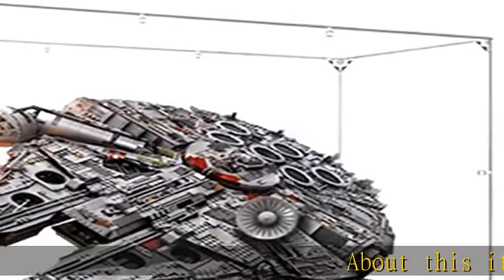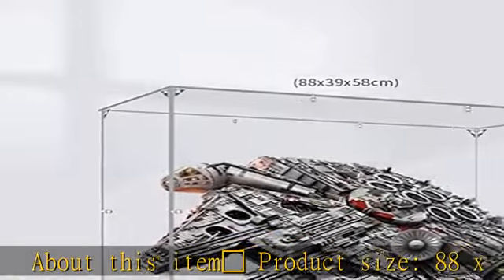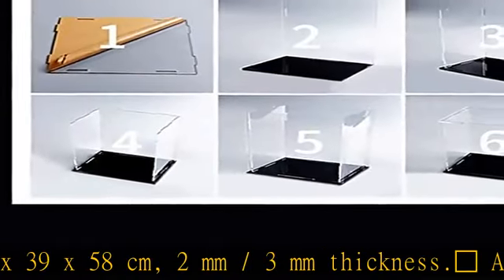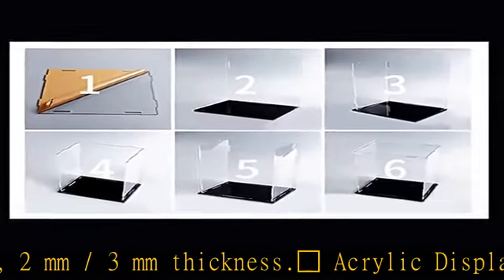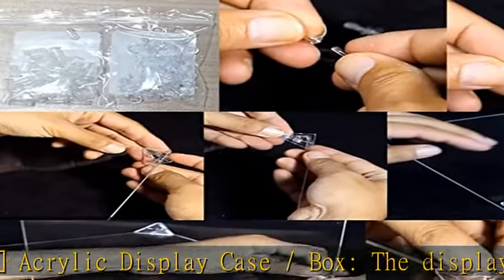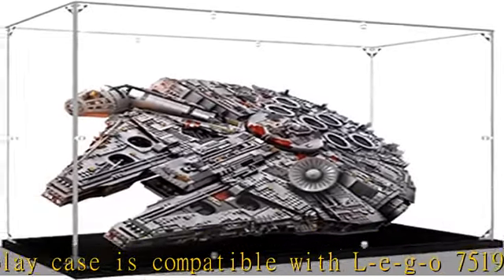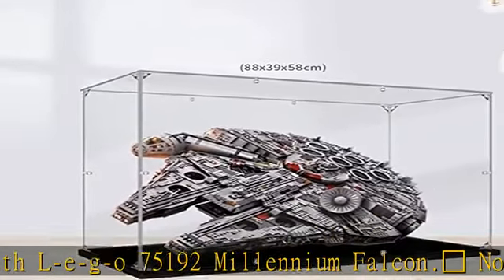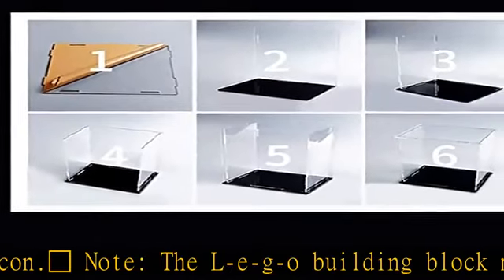Millennium Falcon Transparent Display Case Acrylic Display Case for L-e-g-o 75192,Dustproof Display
Millennium Falcon Transparent Display Case Acrylic Display Case for L-e-g-o 75192,Dustproof Display Case for Models Collectibles(The L-e-go Building Block Model is NOT Included!),A-3mm